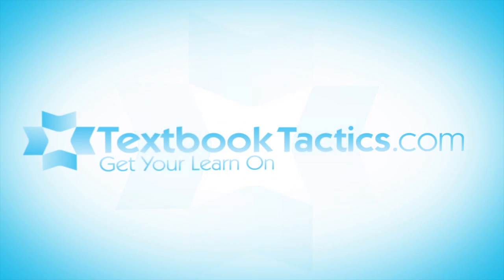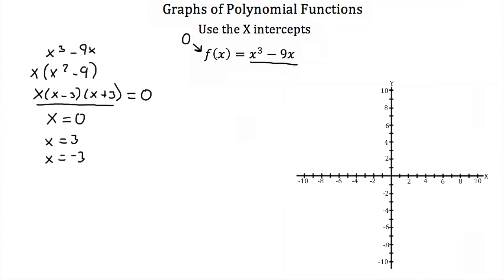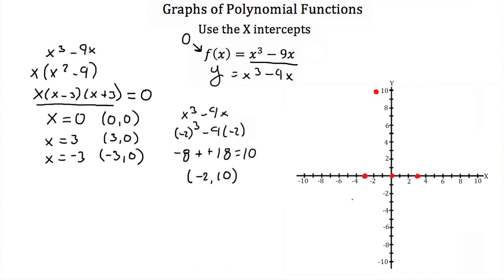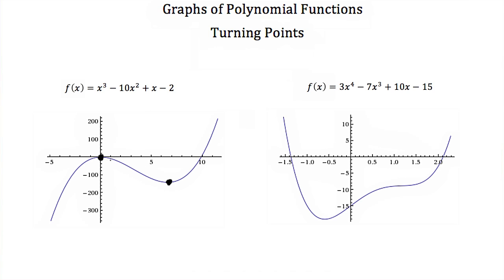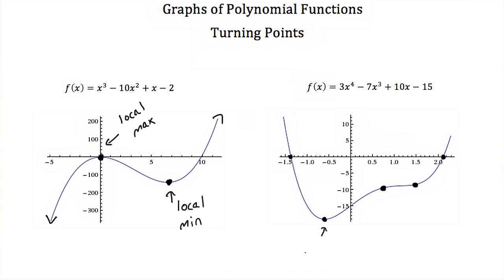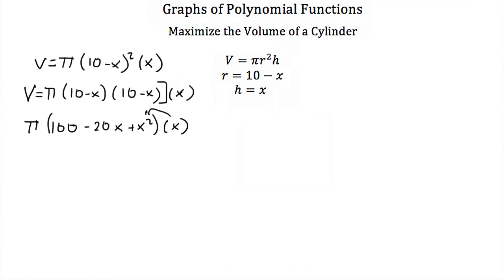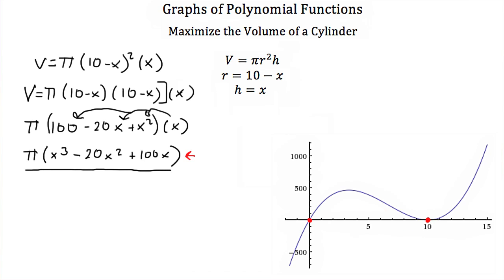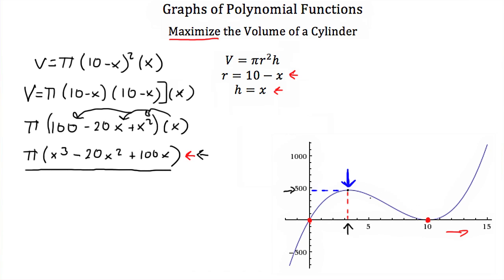Graphs of Polynomial Functions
Graphs of Polynomial Functions: How to plot a polynomial using solutions, or zeros, as x-intercepts, Finding turning points on a graph, Identifying Local Maximums and Minimums, Using the graph of a polynomial to determine the maximum value of a polynomial.